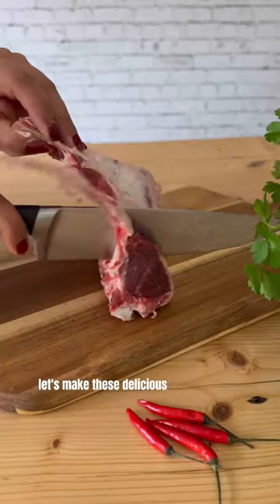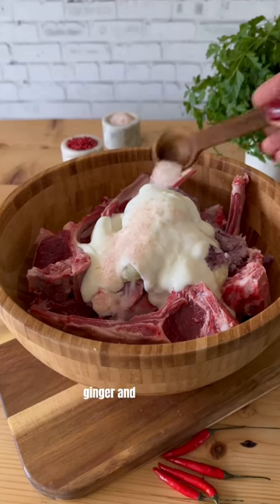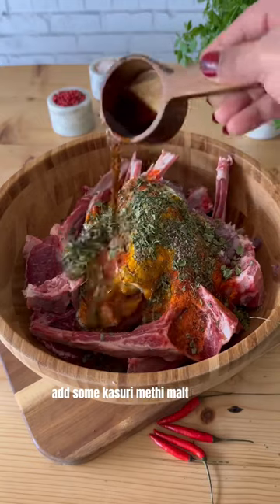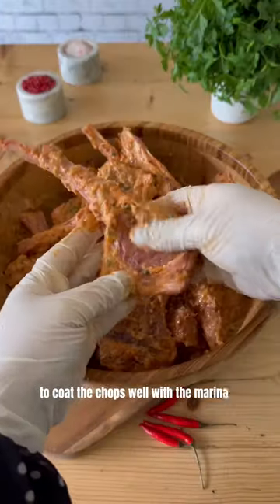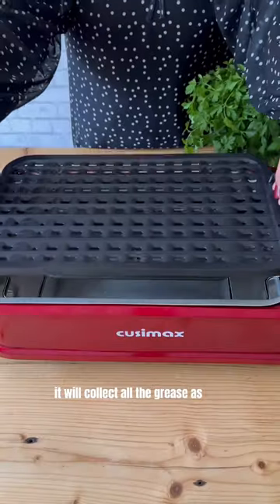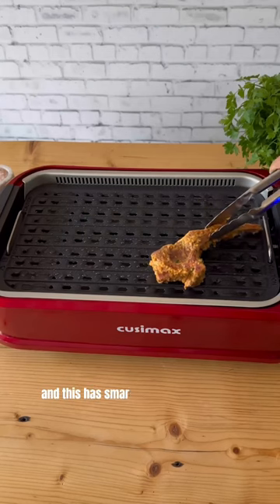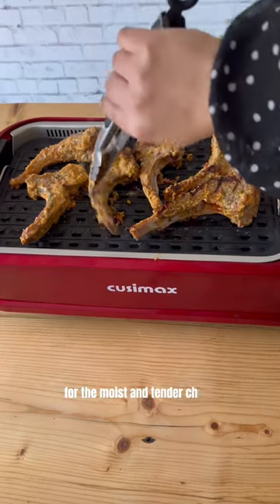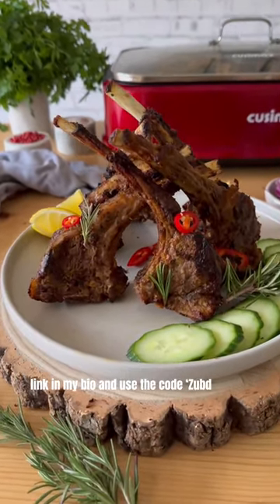Lamb Chops recipe